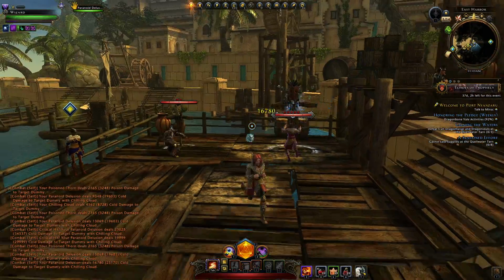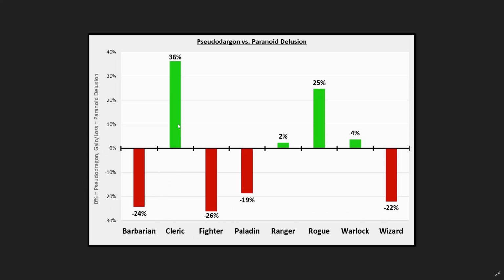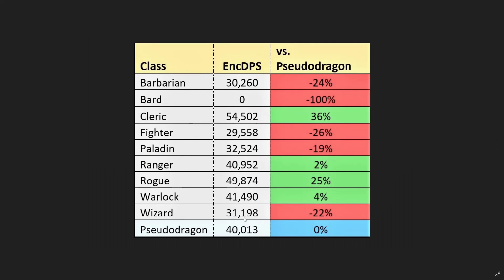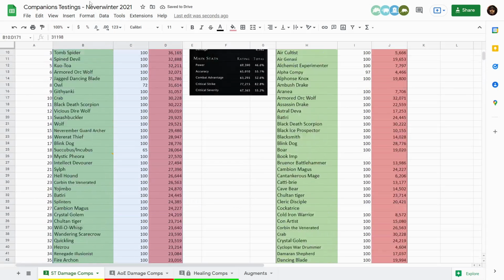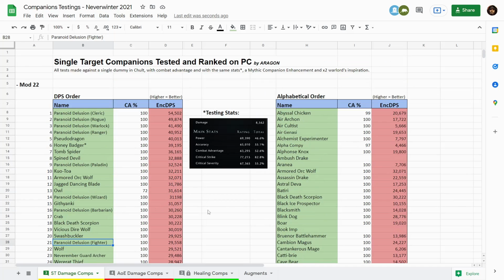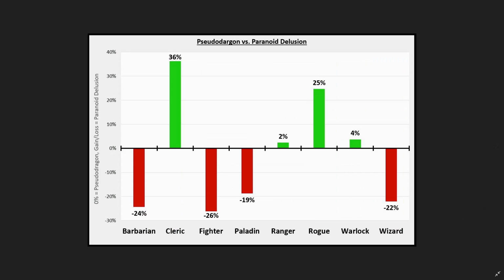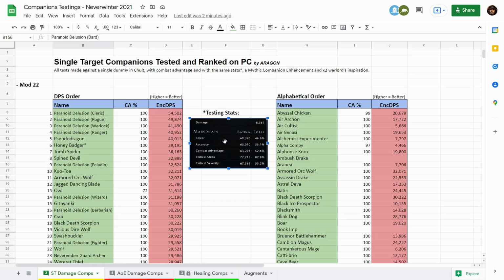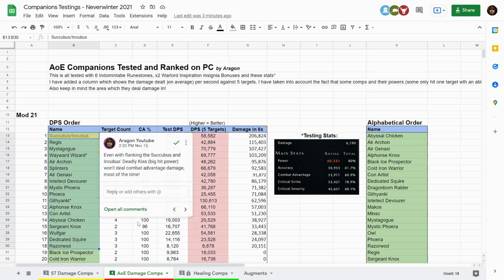Testing Paranoid Delusion on All Classes! Massive 36% Damage Boost on Cleric! - Neverwinter Mod 22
The Paranoid Delusion can deal a lot more single target damage on some classes, but actually a lot less on other classes, compared to the Pseudodragon! The Pseudodragon being the previously tested best companion for single target long boss fights. Here I test it out on each class and show you all a chart to clearly see the damage gain and loss with using the Paranoid Delusion versus the Pseudodragon!